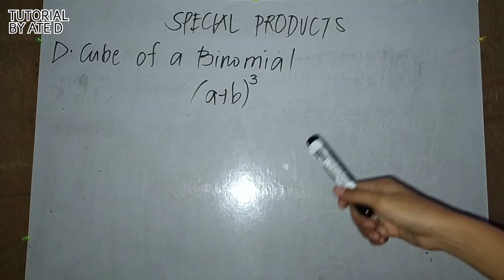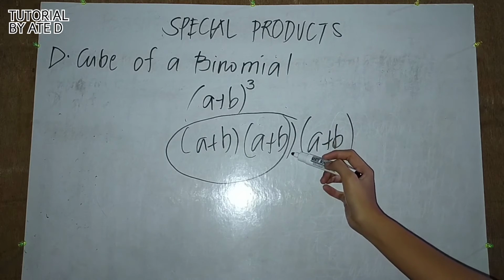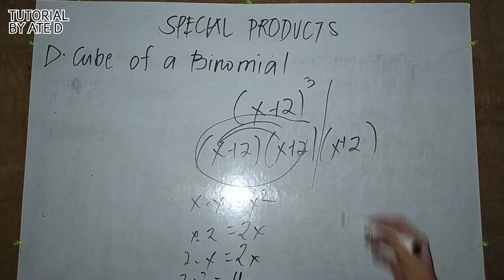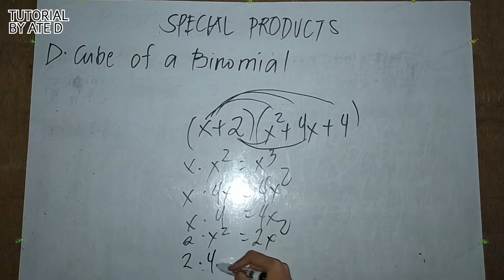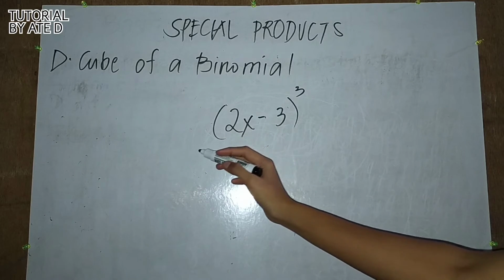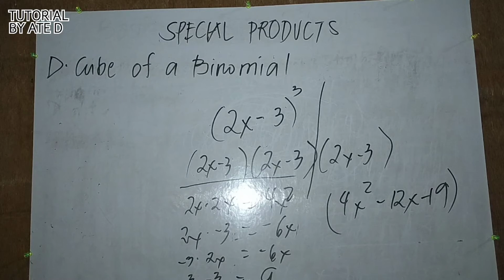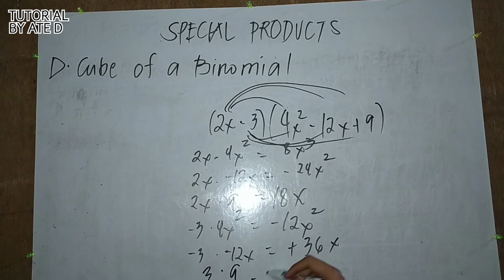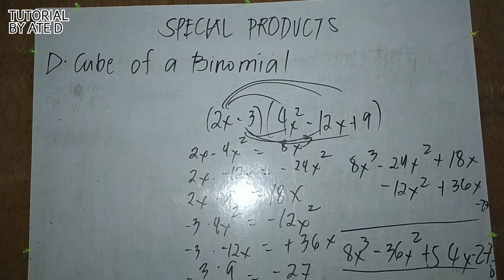(TagLish) How to Solve for the Cube of a Binomial | Special Products